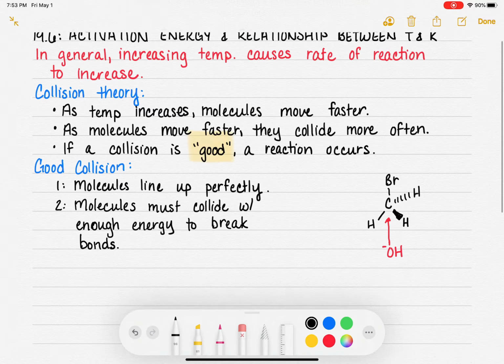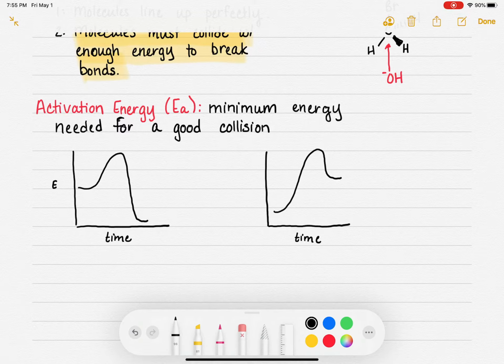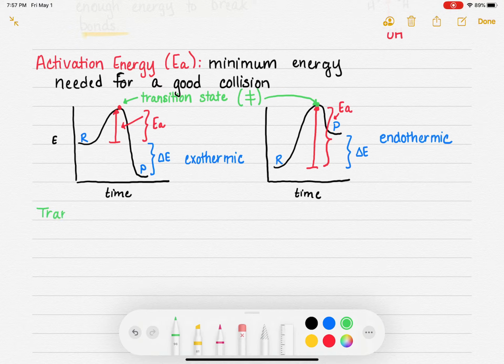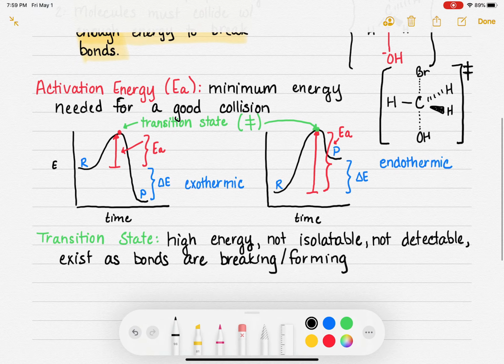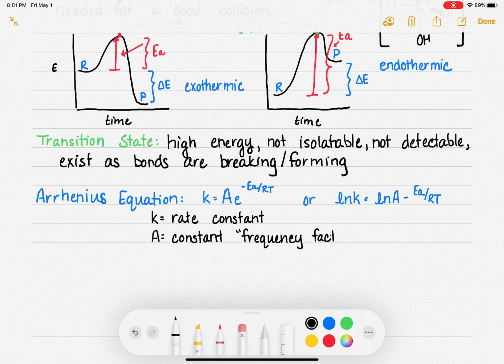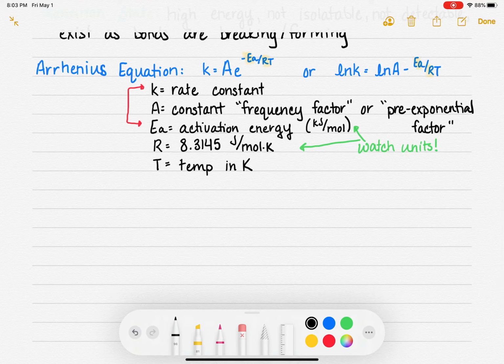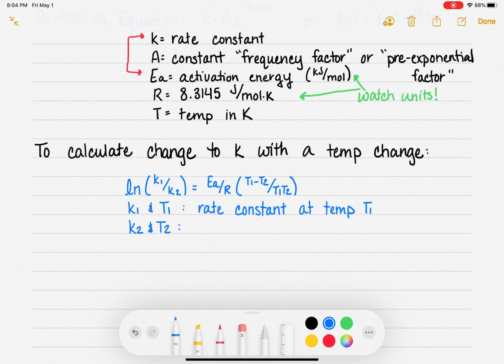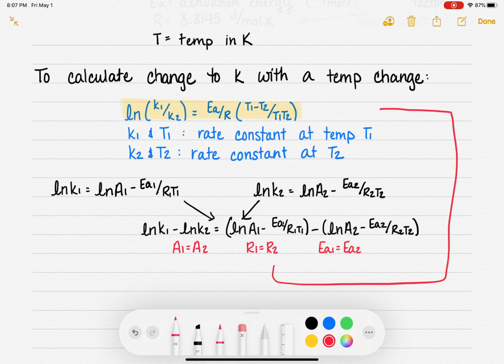19.6 Arrhenius Equation